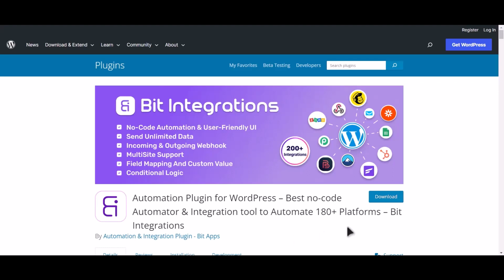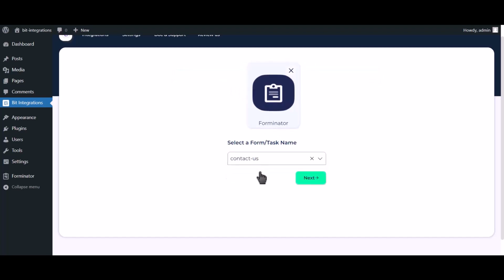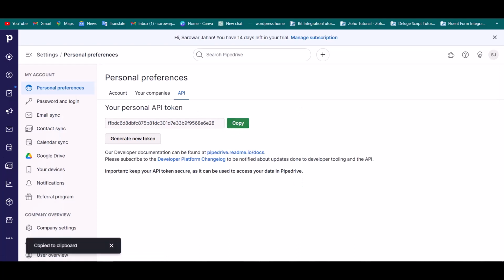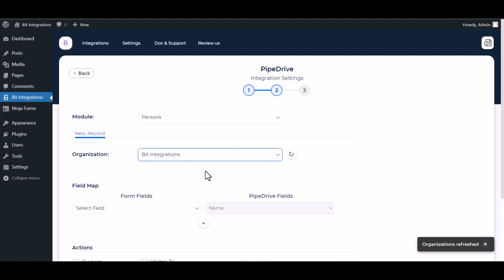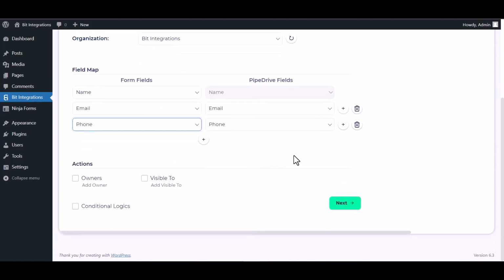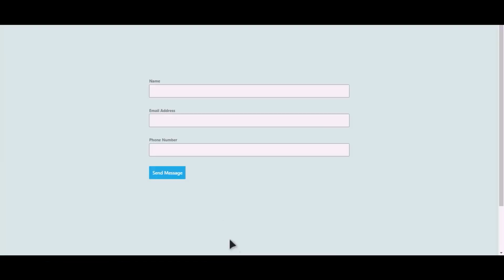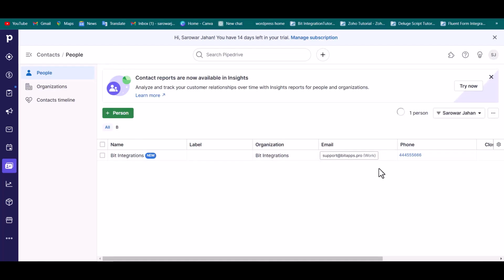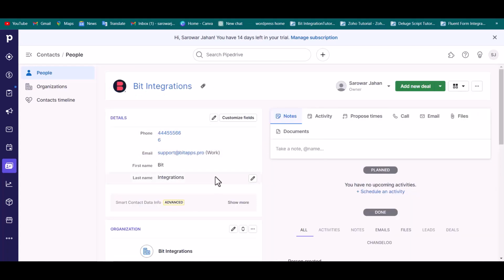Integrating Forminator Forms with Pipedrive | Step-by-Step Tutorial | Bit Integrations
🔗 Ready to supercharge your CRM strategy? Immerse yourself in our comprehensive tutorial showcasing the flawless integration of Forminator Forms with Pipedrive, a top-tier CRM platform. Discover the simplicity of connecting these two powerful tools through the Bit Integrations WordPress plugin.

Embark on a guided journey as we break down the step-by-step process of integrating Forminator Forms  submissions with Pipedrive, enabling you to leverage form data for more efficient CRM management. Bid farewell to manual data handling and usher in automated workflows for heightened CRM efficiency.

Key Highlights:
✅ In-depth tutorial on seamlessly integrating Forminator Forms  with Pipedrive using Bit Integrations for WordPress.

Whether you're a business owner, marketer, or CRM enthusiast, this integration empowers you to seamlessly merge Forminator Forms with Pipedrive. Watch now to revolutionize your CRM efforts!